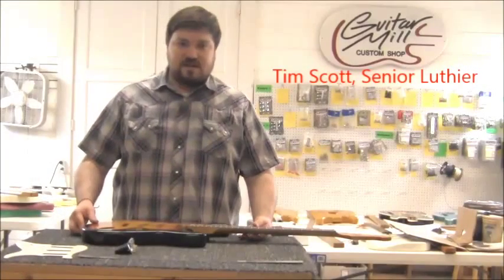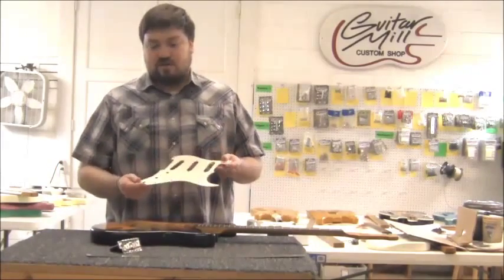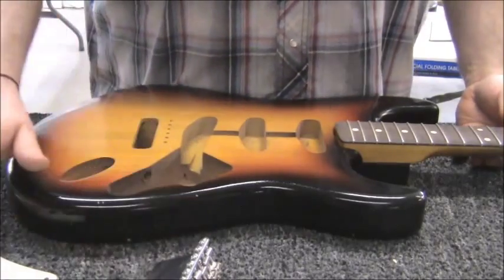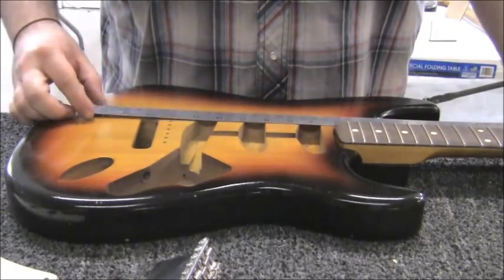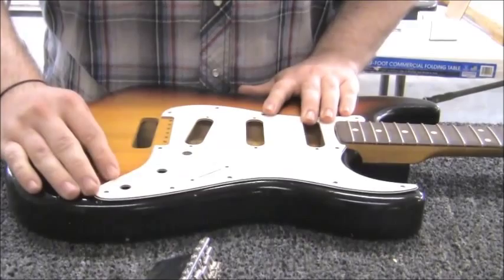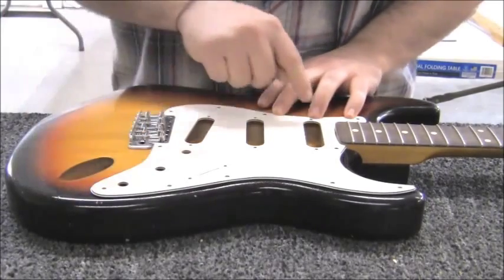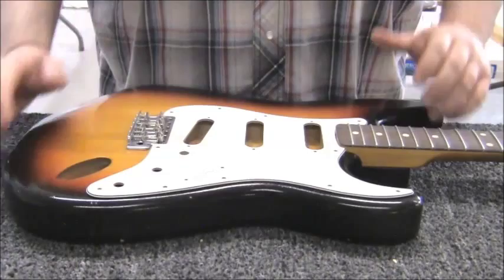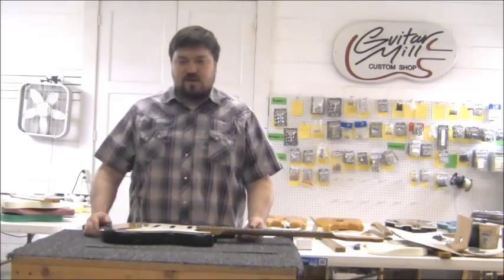Guitar Mill Instructional #002 - Neck/Bridge Alignment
Aligning your neck with your bridge is a small, but absolutely crucial, part of final assembly.  In this short video, we will show you how to align your neck and bridge and what to do to fix a bad alignment.